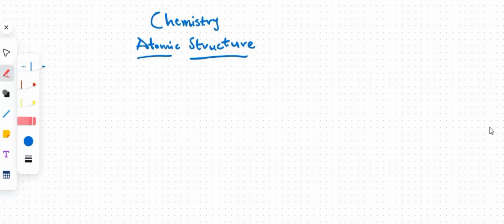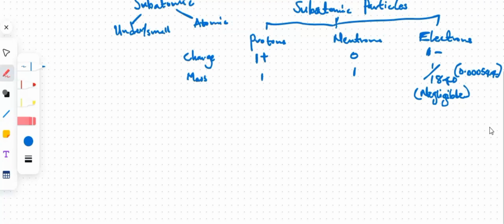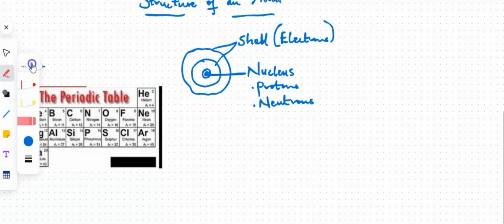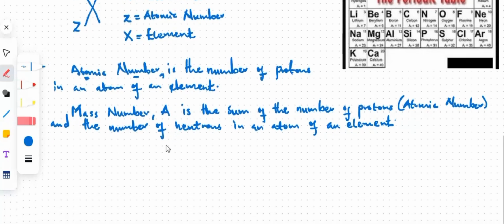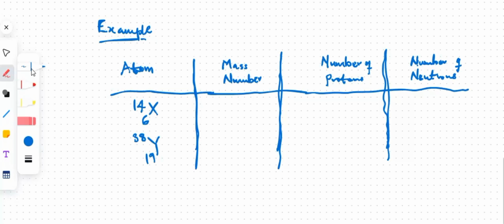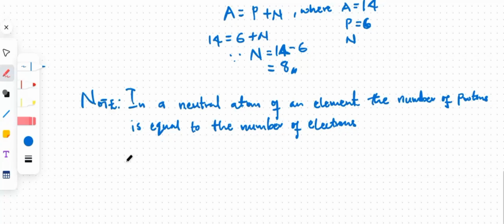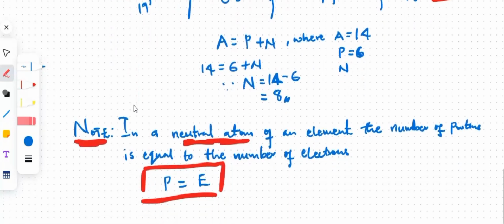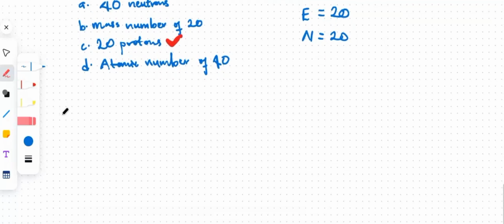ATOMIC STRUCTURE, ATOMIC NUMBER AND MASS NUMBER FOR JAMB AND GCSE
Atomic structure, Atomic number, and Mass number explained for JAMB, GCSE, and WAEC Students

01:00 - Atom and Subatomic particles
06:00 - Atomic Structure
12:00 - Atomic number and Mass number
20:00 - Calculation 1
27:00 - Summary
33:00 - Exercise